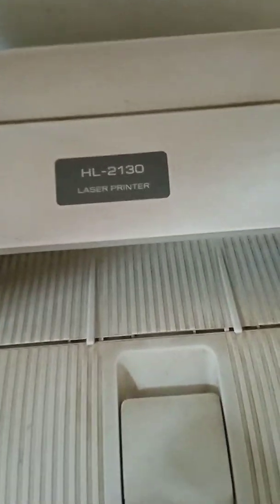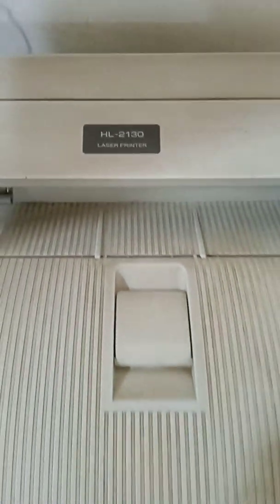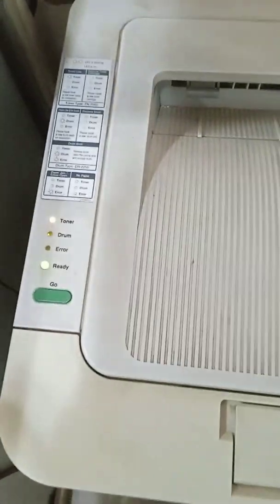Brother HL2130 Printer Toner Error Repair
Brother HL2130 Mono Laserjet Printer Toner Error Reset.
 Hope This Video Helps Viewers To Resolve Toner Error Problem.